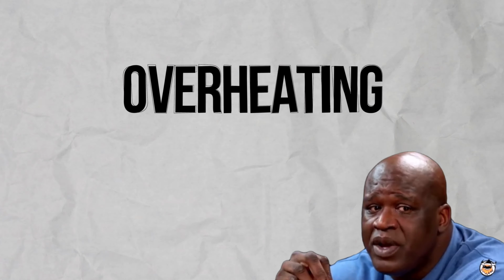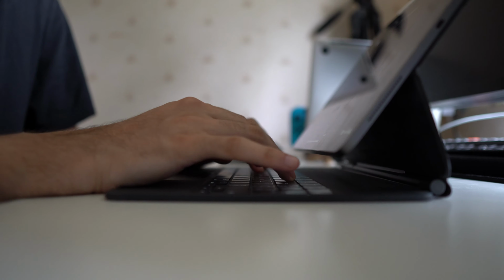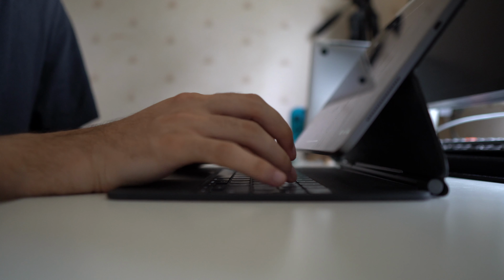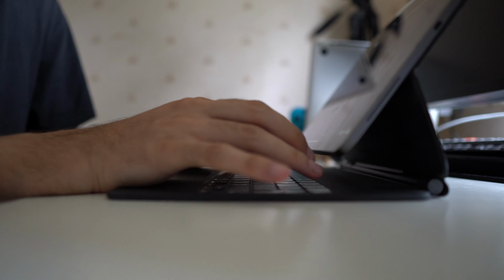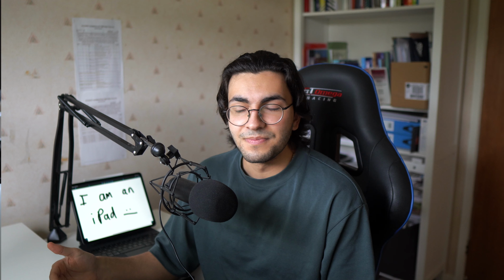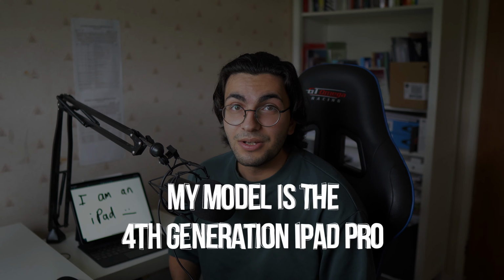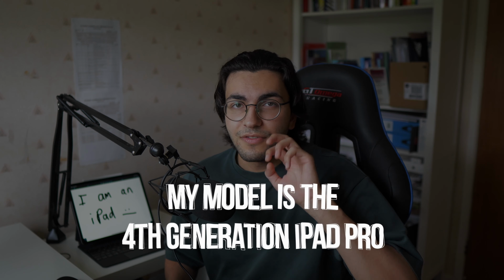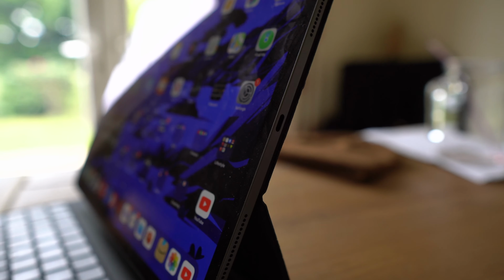DON'T get the IPAD PRO for MEDICAL SCHOOL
Don't get me wrong I LOVE my iPad... (just not as much as my MacBook)
Keep watching all the way through to see the things that I REALLY like about my iPad and what I find it invaluable for!!

TIME STAMPS:
0:00 Intro
0:37 Don't Handwrite Notes
2:06 Battery Life
3:14 Overheating
4:09 Files
4:35 Future Proof Yourself
5:47 THINGS I LIKE ABOUT THE IPAD
6:22 What I use the iPad for
7:15 Conclusion: is the iPad for you?

Sign up to Skillshare using this link to get a free 14 day trial which you can cancel at anytime

How to Improvise on the Piano like a Pro w/ Ali Abdaal Skillshare Class: